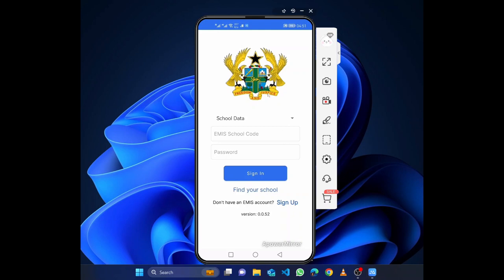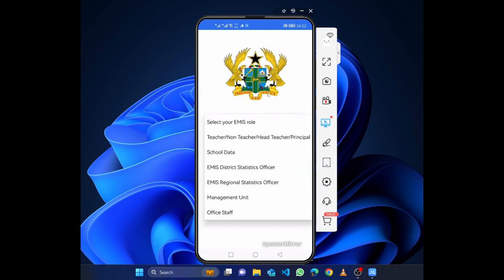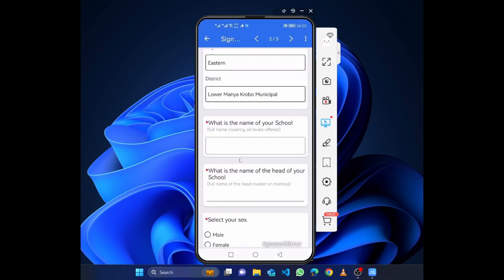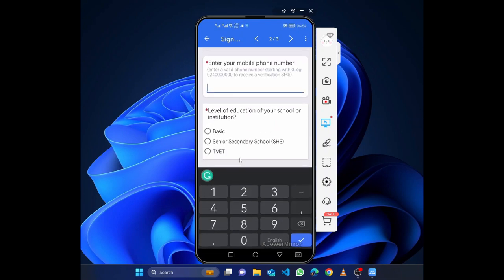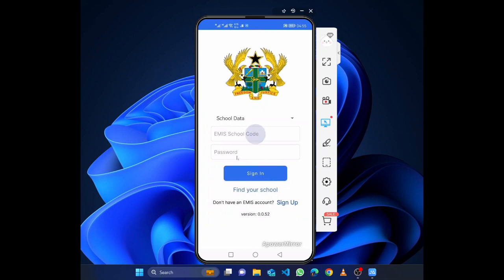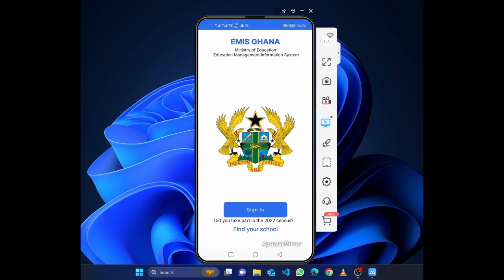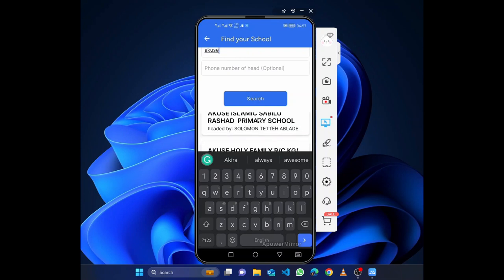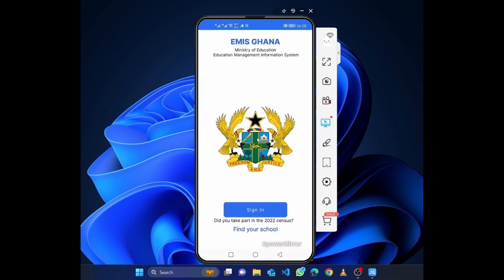ACS HOW TO REGISTER AS A NEW SCHOOL OR SEARCH A SCHOOL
EMIS APP || EMIS || EMIS MOBILE APP || GET AN EMIS CODE || REGISTER A NEW SCHOOL || SEARCH FOR NEW SCHOOL || EDUCATION MANAGEMENT INFORMATION SYSTEM